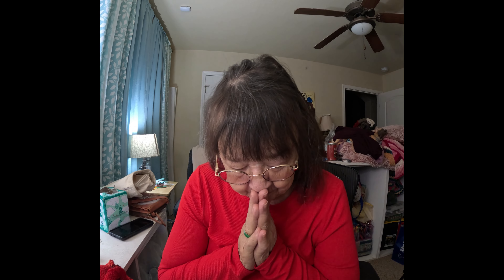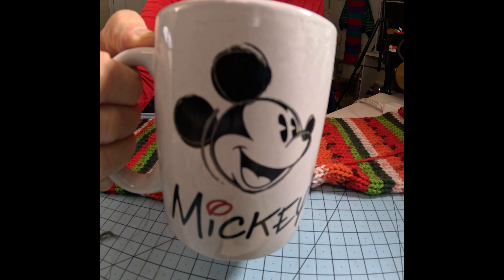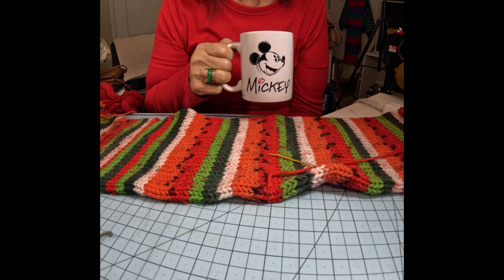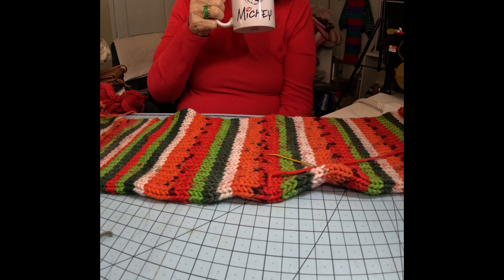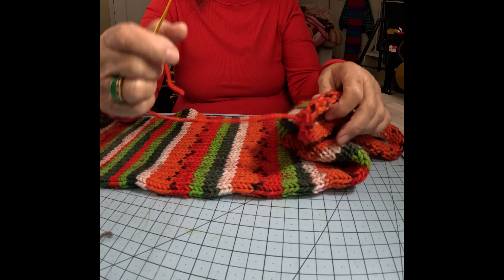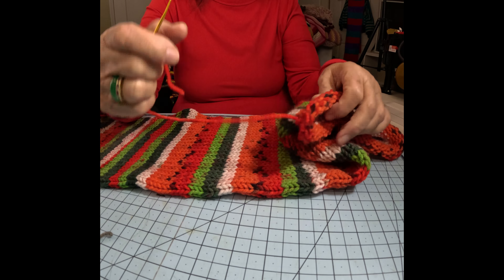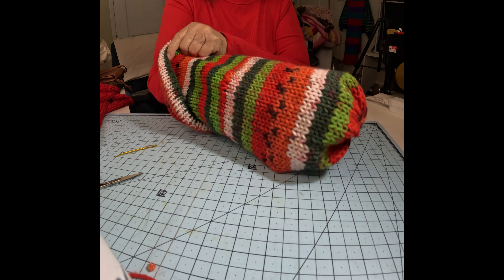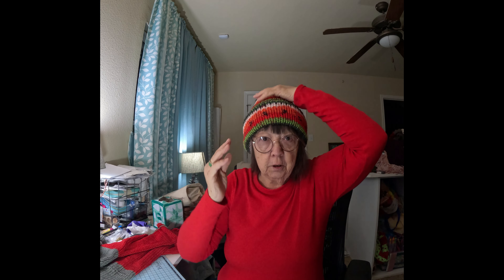Vlogmas Day#4-finishing up Christmas hats-sewing and sinching-chit chat paddy wack-busy day!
Finishing up my knitting machine created hats for Christmas, someone will have some warm heads!  Visit and chat and early morning again.